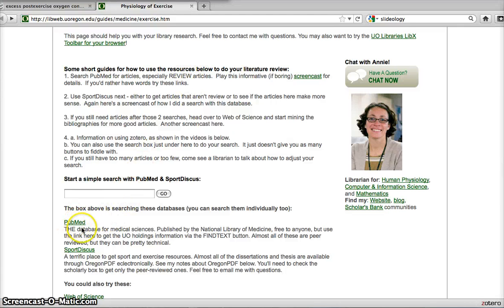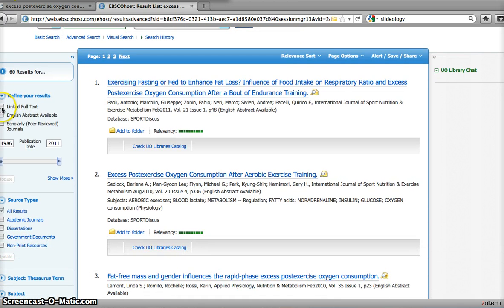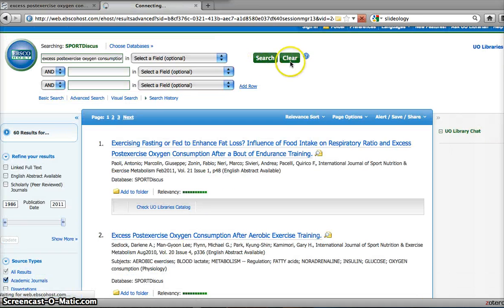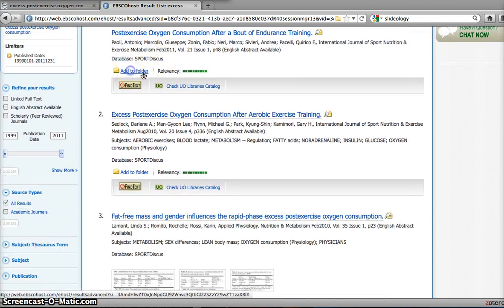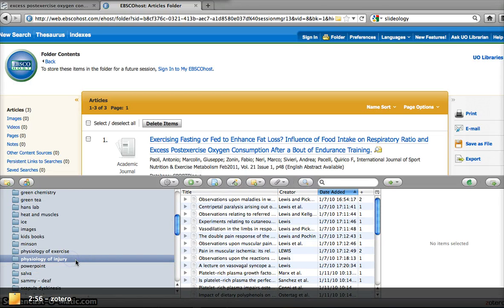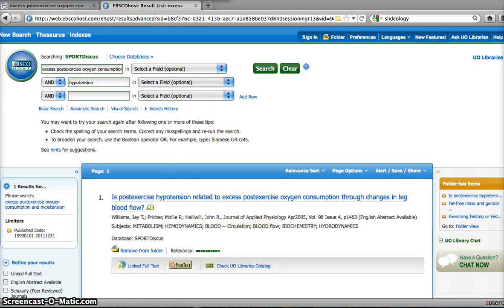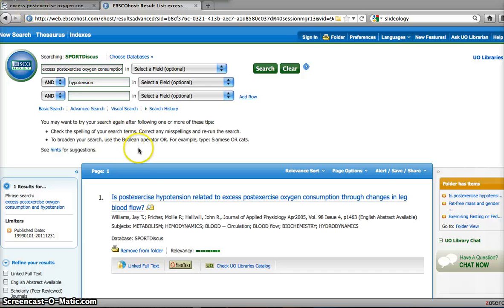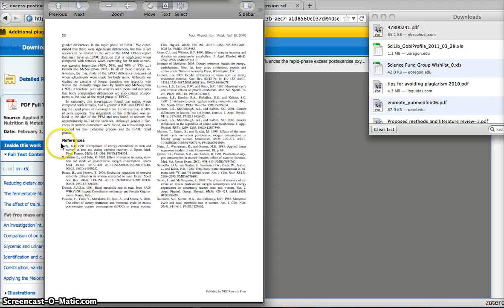Sportdiscus_search_UO.mp4